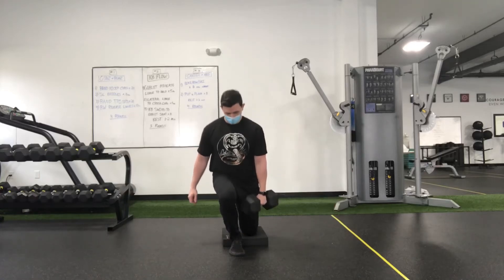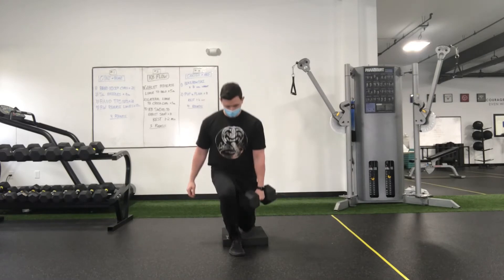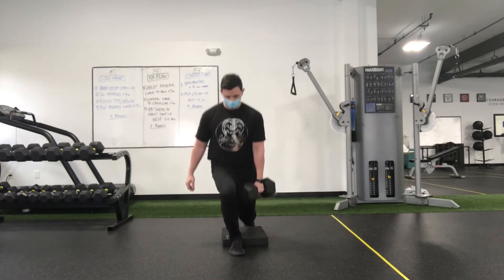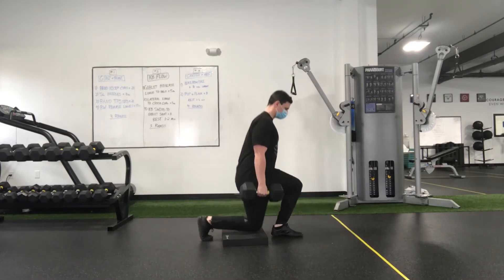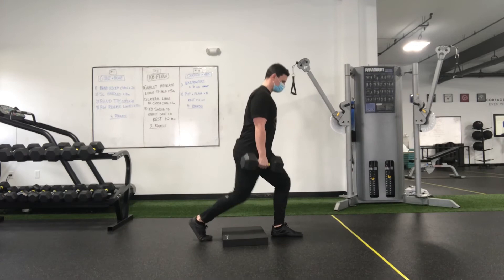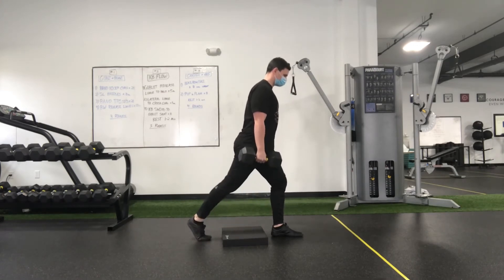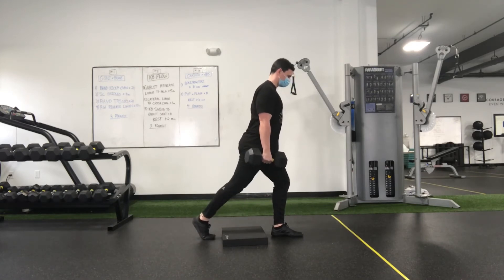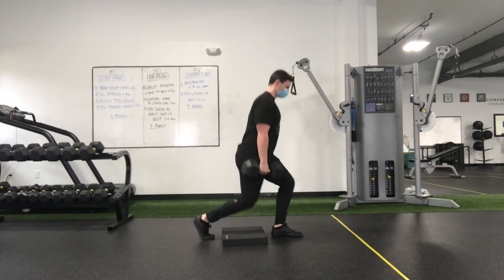1 Dumbbell Split Squat